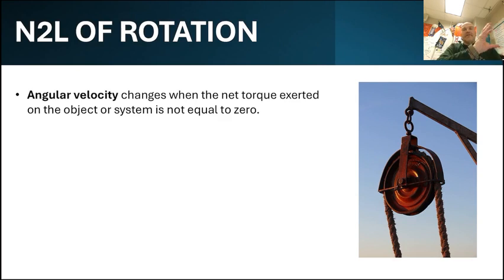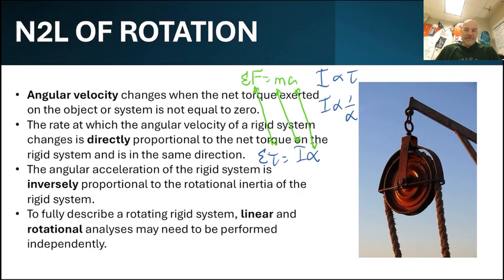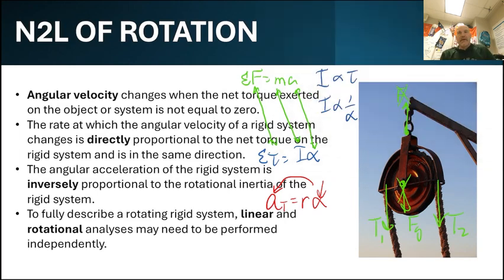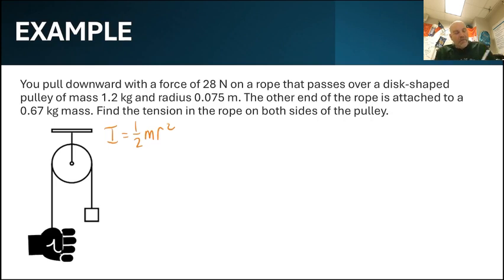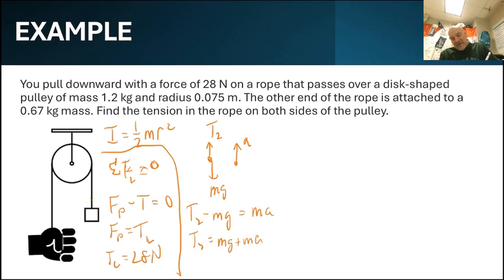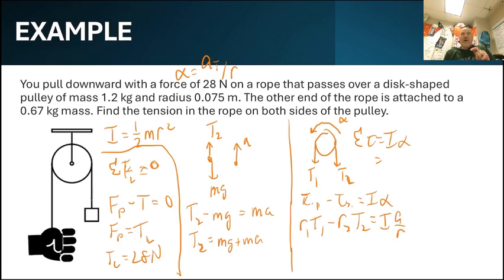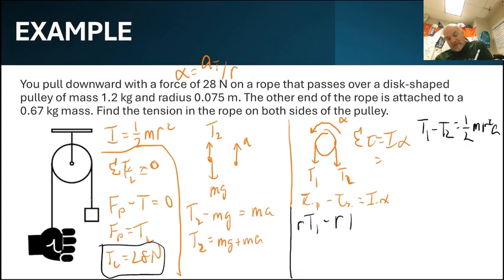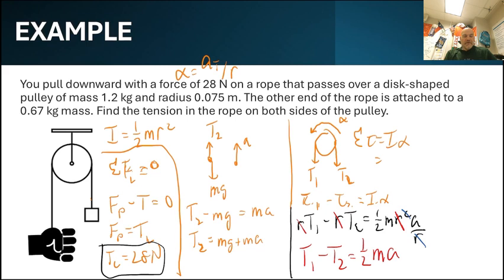Topic 5.6 - Newton's 2nd Law of Rotation